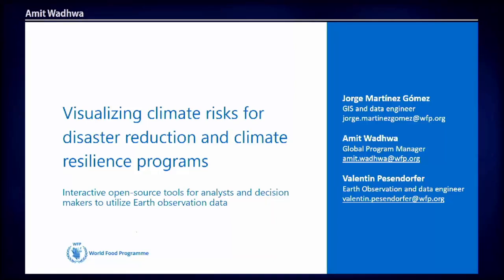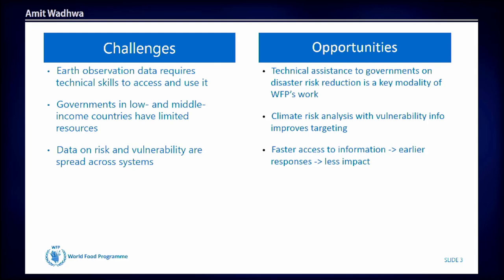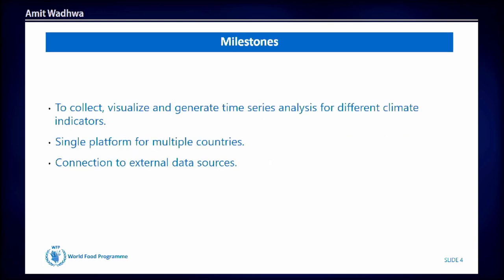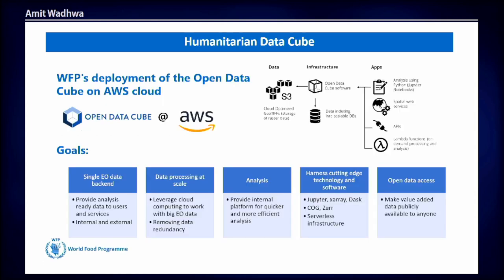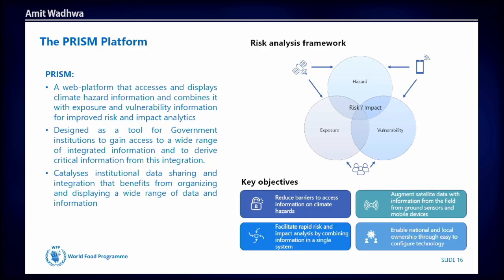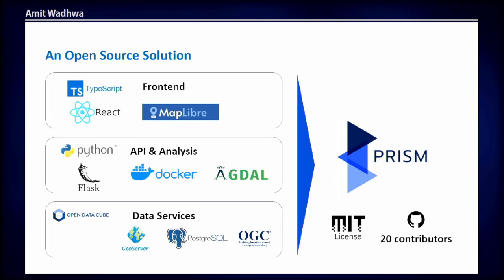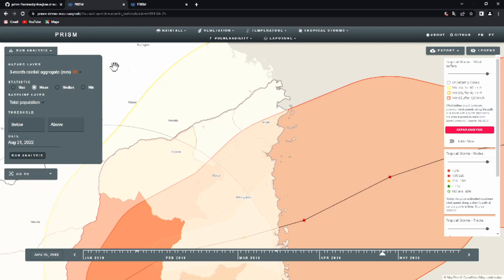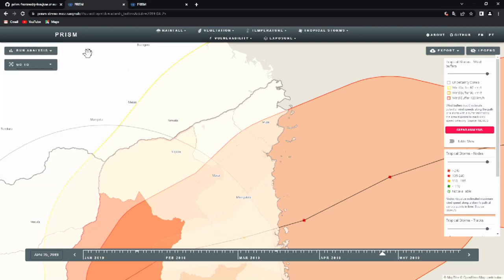FOSS4G 2022 | Visualizing climate risks for disaster reduction and climate resilience programs –…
Visualizing climate risks for disaster reduction and climate resilience programs – Interactive open-source tools for analysts and decision makers to utilize Earth observation data

Climate and vegetation indicators created from Earth observation data provide timely information to analysts and decision makers implementing disaster risk reduction and climate risk mitigation programs. The United Nations World Food Programme’s (WFP) Climate and Earth Observation unit (ClEO) works with a number of Earth observation datasets to measure and monitor climate risks across all of the regions where we work, including 90+ countries globally.

The end users of this information include government institutions such as the meteorological and disaster management agencies, implementers of humanitarian assistance programs, as well as WFP field staff working on programs which build climate resilience through the development of community assets and livelihood support.

To enable the creation and dissemination of monitoring indicators, WFP is in the process of deploying an instance of Open Data Cube with nearly global coverage. Leveraging the power of data cubes to measure key climate and vegetation indicators over space and time, WFP’s Open Data Cube instance will provide free and open access to a wide range of analysis-ready data products. Utilization of this data requires user-facing applications with easy to use and intuitive interfaces. One of the tools developed by WFP to provide more direct access to climate and Earth observation data is PRISM – an open-source software solution which greatly simplifies the integration of geospatial data from various systems. PRISM has been developed to easily integrate data from Open Data Cube deployments using OGC standards – providing a quick tool to display time-series raster data in an interactive dashboard.

During this talk, WFP will present a brief overview of the use cases we address with Earth observation data, the role of our Open Data Cube instance in the organization, and the development of tools and processes to disseminate data for visualization using OGC standards – including the PRISM platform.

Amit Wadhwa
Jorge Martinez